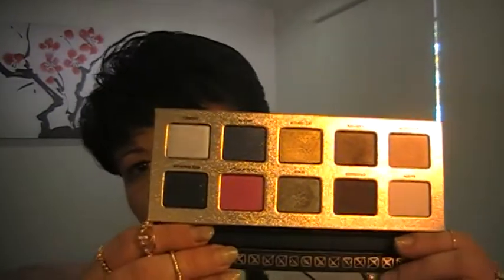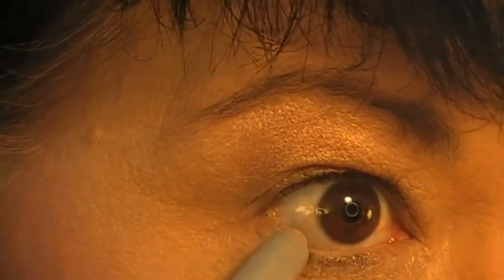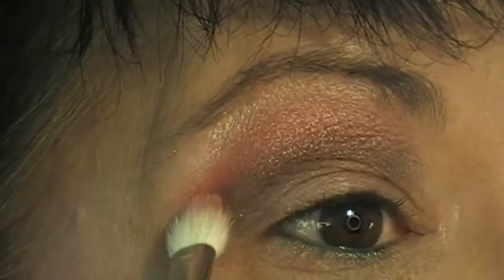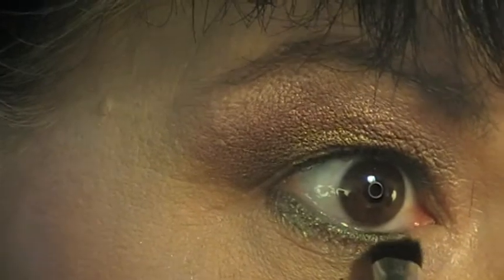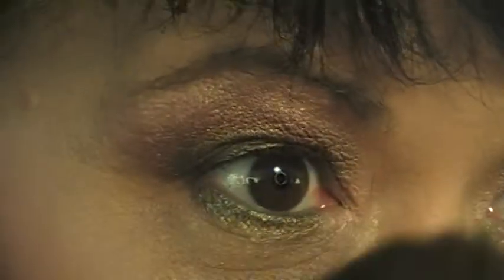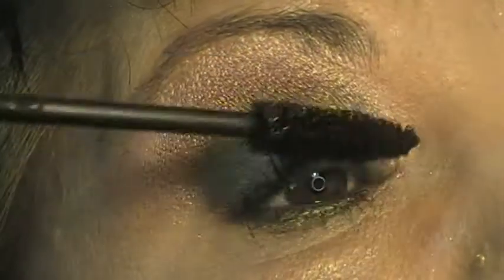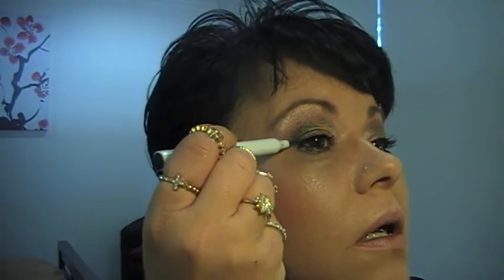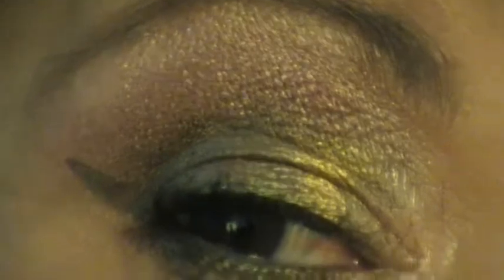Review and First Impressions Two Faced Pretty Rebel Pink Tutorial and Hello Kitty | Makeup440plus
I hope you enjoy and try this eye look out for yourself. I really like this palette I like that there are pops of colour to add to your look. Being that it is spring here it really did look lovely with the flora dress I was wearing.

If you haven't already entered my latest competition you should check it out and enter for your chance to win x

Thank you for taking the time to watch my video please let me know if you have any questions or suggestions

Also please follow me on the following

Also if live in Australia we have a range of products available for sale, including free shipping, if you visit leave us a message as we would love to hear from you!

Sigma Discount for this month -